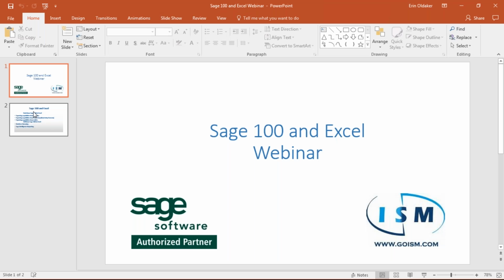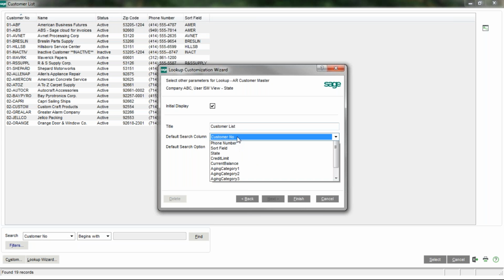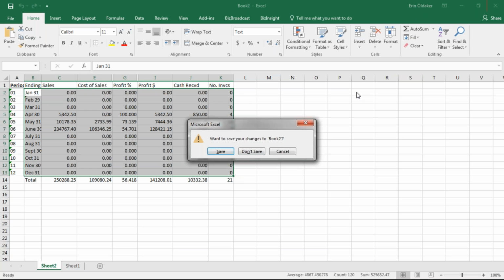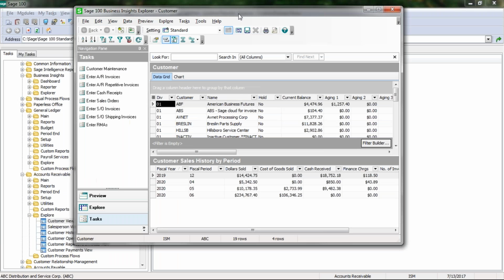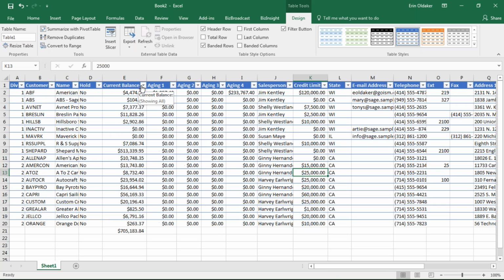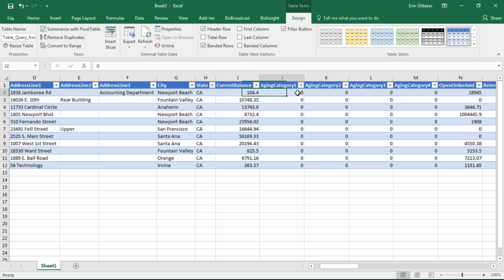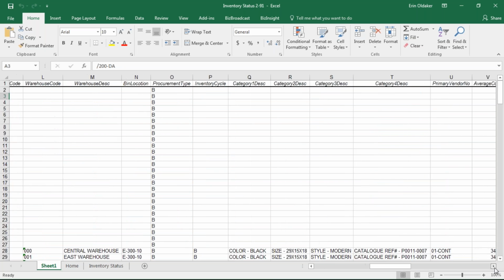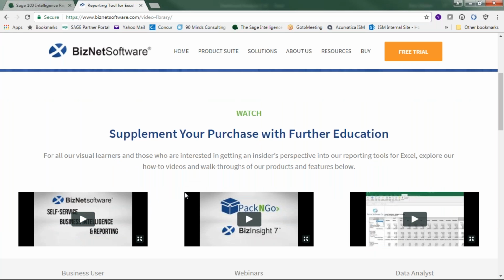Excel & Your Sage 100 - ISM Webinar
Learn How to Use Excel with Sage 100

You may be surprised to learn that your Sage 100 ERP seamlessly exports and imports to Excel, and the process usually only takes a few easy clicks. In this webinar from ISM, we’ll show you exactly how you can share Sage 100 data with Excel quickly and easily.

By the end of the webinar, you’ll know how to export data:

• On the fly or on a schedule
• From Crystal Reports
• Using UDFs (user-defined fields) containing raw data
• From built-in Sage 100 reports
• With customer communications add-ons
• Through the use of utilities or wizards
ª To existing or brand-new spreadsheets
• Sourced from various screens

ISM, based in Portland, OR, is a national consulting firm focused on small and medium-sized businesses, providing sales, consulting, implementation, training, technical support, and related services for the most widely used business and accounting software applications, including Sage 100, Sage X3, and Acumatica. or call .